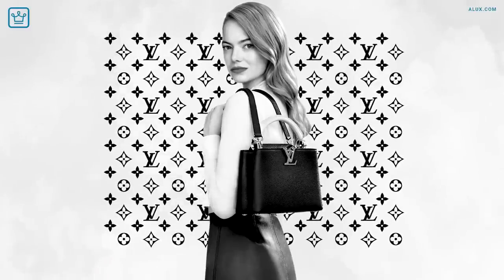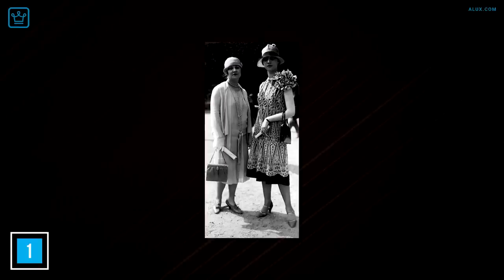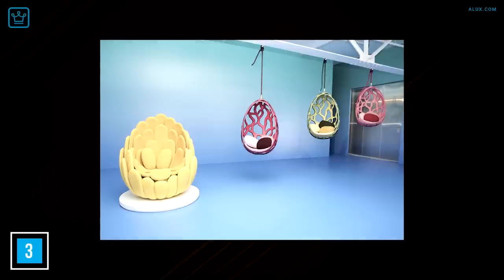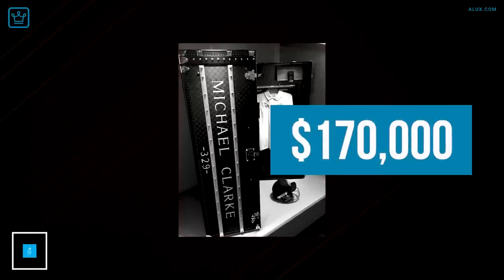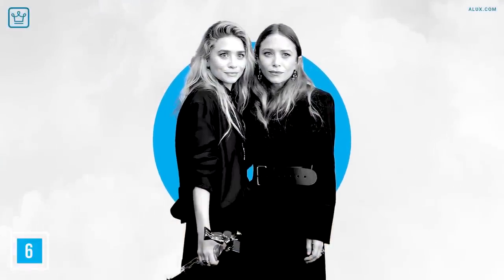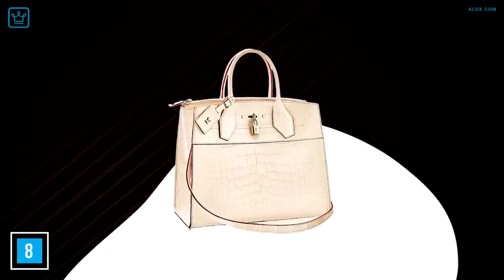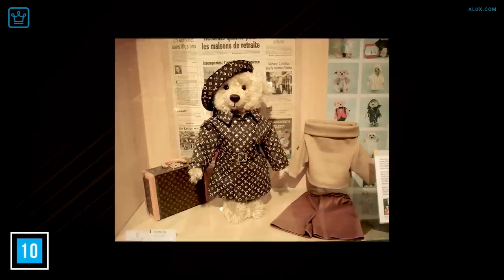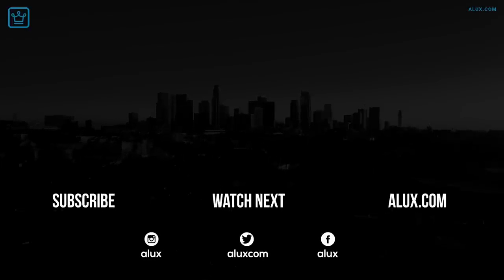10 Crazy Expensive Louis Vuitton Products You Never Knew About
Ever been interested in purchasing an LV item. You should see these ones!

In this Alux.com video we will be answering the following questions:
What is Louis Vuitton most expensive item?
What is the most popular Louis Vuitton item?
Why are Louis Vuitton products so expensive?
What is Louis Vuitton most famous for?
Why Louis Vuitton is so expensive?
Why does Louis Vuitton burn unsold bags?
Is Louis Vuitton cheaper than Gucci?
Why is Gucci and LV so expensive?
Is LV worth buying?
Is Louis Vuitton a real person?
Which is more expensive Louis Vuitton or Gucci?
What's the cheapest LV bag?
Are LV bags worth it?
Which LV bag is worth buying?
What is the most expensive brand?
What is the most expensive bag brand?
Do LV bags increase in value?
What does Louis Vuitton stand for?
What is Louis Vuitton BTS?
Who created LV monogram?
How can I tell if my LV bag is real?
Does LV go on sale?
Do LV employees get discount?
What is the number 1 luxury brand?
Which is more expensive LV or Burberry?
Is LV neverfull leather?

00:00 - Intro
00:40 - Louis Vuitton Pumpkin Minaudière
01:32 - Tambour Automatic Chronograph Pink Gold Men’s Watch
02:02 - Louis Vuitton Campanas Furniture
02:46 - Luxury Trunk
03:35 - Louis Vuitton Coquille d’Oeuf Minaudiere Bag
04:18 - Urban Satchel Louis Vuitton Bag
04:52 - Tribute Patchwork Women’s Handbag
05:31 - Louis Vuitton’s Crocodile Lady Bag PM
06:06 - Louis Vuitton leather luggage set
06:50 - Steiff Louis Vuitton Teddy Bear
07:25 - Question